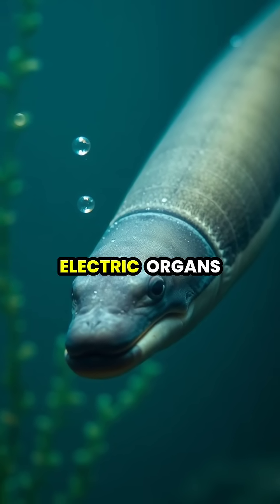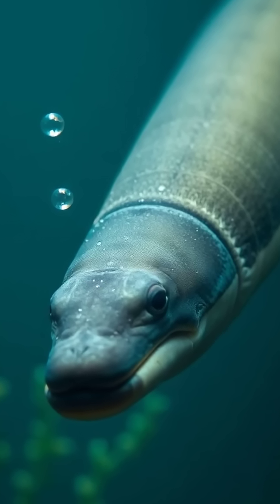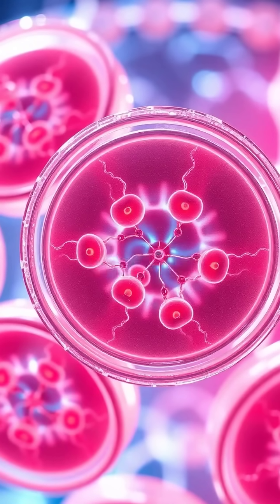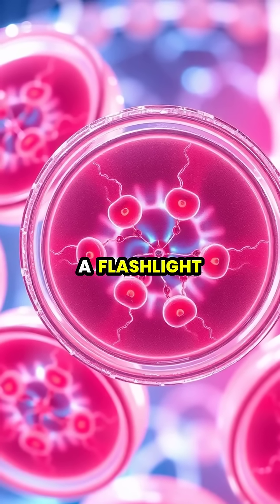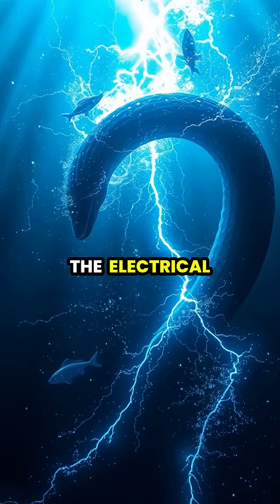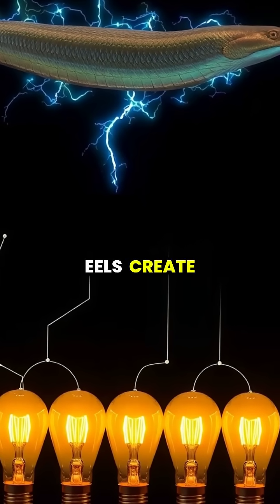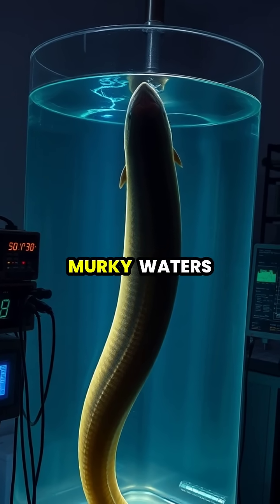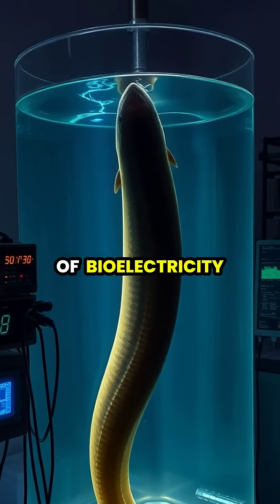The Shocking Secrets of Electric Eels 🔌🐍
Dive into the electrifying world of electric eels! 🌊 Discover how these fascinating creatures can generate up to 860 volts to hunt and defend themselves using specialized cells called electrocytes. Learn about their unique adaptations and how they navigate murky waters without relying on sight. Join us for a captivating exploration of one of nature's most incredible examples of bioelectricity.